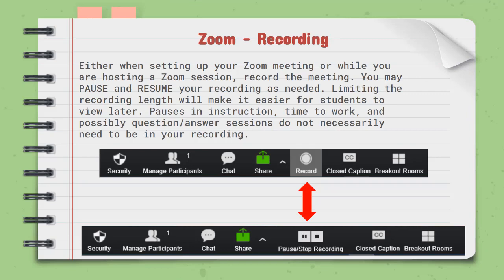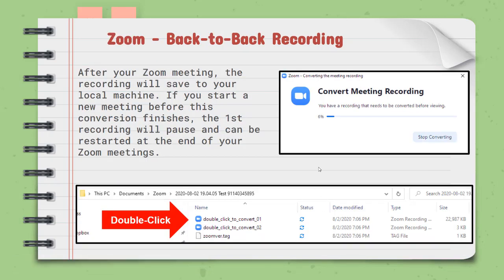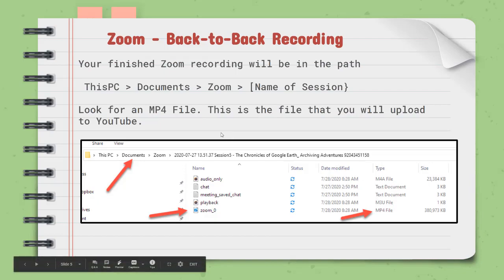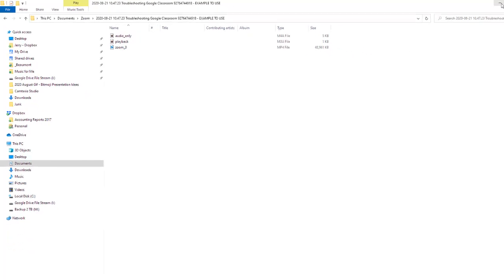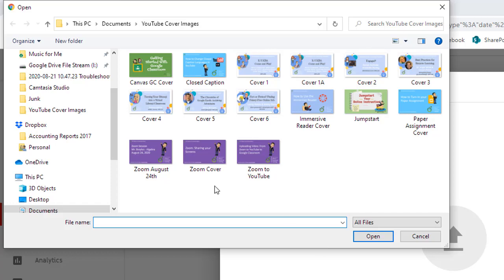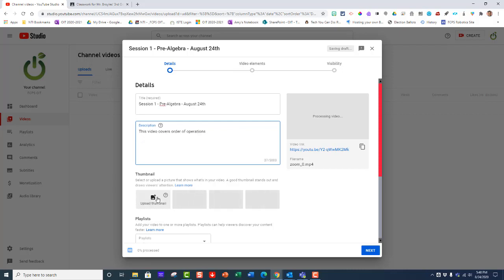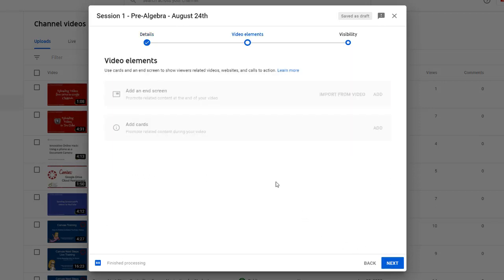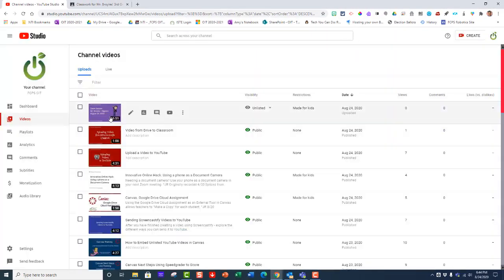Uploading Video: From Zoom to YouTube to Google Classroom - PC Edition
This video illustrates how to upload a Zoom video into YouTube and then link to Google Classroom using a PC.